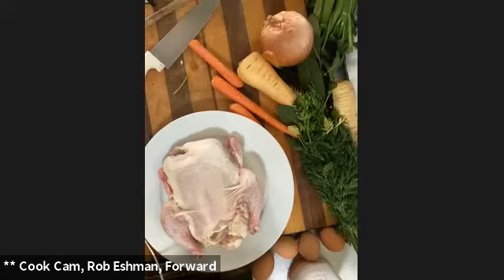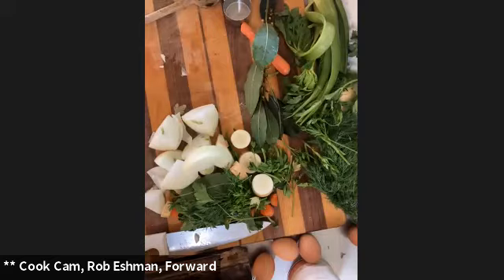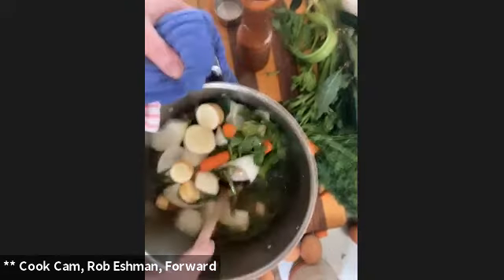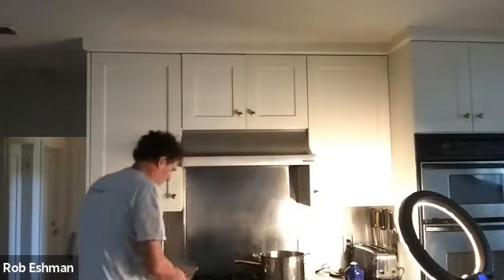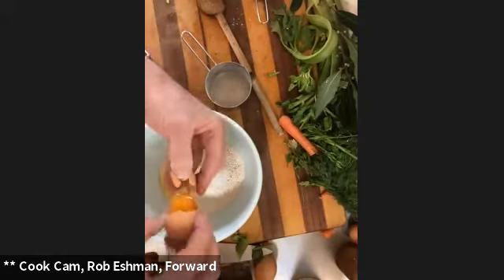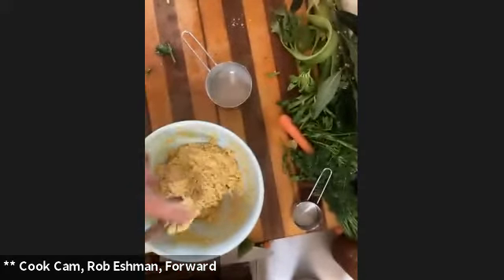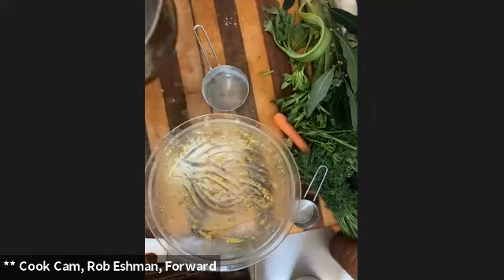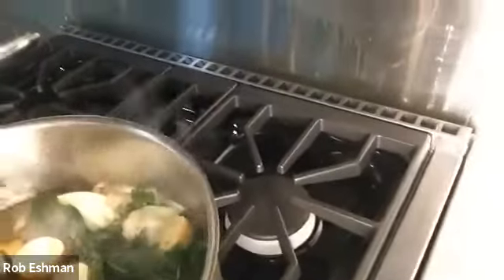How to make Matzo Ball Soup - Full Video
Celebrate Passover by learning to make matzo ball soup that would make a Jewish mother proud!

Cook along with The Forward Food Editor Rob Eshman (@foodaism) as he leads us in his family recipe for perhaps the most iconic Passover dish.

❤️ This event is a fundraiser for No Us Without You, which “provides food security for the undocumented immigrants who are the backbone of the hospitality industry in the greater Los Angeles area. These hard-working women and men who have, for years, fulfilled the unforgiving back of house restaurant positions, now find themselves in the vulnerable position of being unemployed, with little to no government assistance.” A donation of $33 feeds a family of four for one week.

Rob's Go-To Chicken Soup

Serves 8-10.

Ingredients

1 whole 4-pound chicken cut into 8 pieces, or 4 pounds chicken wings, backs, necks, and/or legs
3 carrots, 1 peeled , cut 1/2 inch coins
2 stalks celery, chopped
2 parsnip, 1 peeled , sliced in 1/2 inch coins
2 medium onions, cut into quarters
4 cloves garlic, smashed
3 fresh or 2 dried bay leaves
1 small bunch parsley
1 bunch dill
1 tablespoon salt
1/2 teaspoon pepper

Instructions

1. (This is a completely optional step but I do think it makes better soup). Brown the chicken. Preheat broiler. Lay chicken pieces out skin side up on a large pan and place under broiler. Broil until they begin to turn brown. Alternatively, heat a bit of oil in a large skillet or the bottom of a heavy stockpot and sear the pieces on both sides. You’re not cooking them; you’re just coloring the skin to deepen the flavor.

2. Place the chicken pieces into a large stock pot. Pour in any of the juices from the broiling pan. Add 2 carrots, 1 parsnip, celery, onions, garlic, bay leaves, parsley, pepper and salt. And add enough water to cover by about 1 inch.

3. Over medium high heat, bring the soup to a boil, then reduce the heat and simmer the soup gently for about two hours. During this time use a slotted spoon to skim foam off the surface.

4. This would be a good time to make your matzah balls… Check the recipe below!

5. Remove the soup from the heat and strain through a mesh strainer. Reserve the solids for another use.

6. Return the soup to the clean pot. Add remaining 1 carrot and 1 parsnip slices. Simmer until soft, about 20 minutes. Before serving, add the matzah balls and chopped fresh dill. Serves 8-10.

A few notes:

Fresh bay leaves are really better. (If you need some and live in the L.A. area, DM Rob on Instagram @foodaism and he’ll hook you up for free.)

You can make the soup a few days ahead and freeze. It really is better to make it at least one day ahead, let it cool completely, then refrigerate. The next day, remove the layer of fat at the top with a slotted spoon. Use this chicken fat to roast potatoes, or even eat it on a slice of toast… Don’t throw it away!

You can heat the matzah balls in the soup and leave them there keeping the soup warm for hours… But do not boil!

Add the dill just before serving.

If you want to go through an additional, optional step, after you boil the chicken, you can broil the vegetables for the soup. Toss them with a little oil and put them under the broiler until they just begin to toast. This adds another layer of flavor— but it is completely optional.

The quickest way to make this soup is in an Instant Pot. I add all the ingredients and cover with water, seal and cook on the soup setting or about 45 minutes, then proceed with the recipe.

Rob’s Go-To Matzah Balls

Makes about 20 matzah balls.

Ingredients

4 eggs
1/4 cup schmaltz (chicken fat) or vegetable oil
1/4 cup chicken stock or water or seltzer
1 cup matzah meal
1 teaspoon salt
1/4 cup chopped fresh dill and parsley
1/4-1/2 teaspoon ground white pepper

Instructions

1. In a large bowl, mix all the ingredients. Do not over-beat. Cover with plastic wrap and refrigerate until well-chilled – two hours or more.

2. Bring a large pot of well-salted water to a boil. Wet your hands. Take a lump the size of a large walnut and using your palms, form into a round shape. Drop into the water, reduce heat to a simmer and cover. Cook for about 40 minutes.

3. Remove the balls with a slotted spoon. Taste one to make sure they’re cooked through – they probably will be. Serve in hot soup, sprinkled with fresh parsley and dill. Makes about 20 balls.

A note

After the balls are cooked in water, let them rest in the soup. If you are chilling your soup in the refrigerator or freezer, leave them in. If you are reheating soup, leave them in. If your soup is simmering on the stove, leave them in.